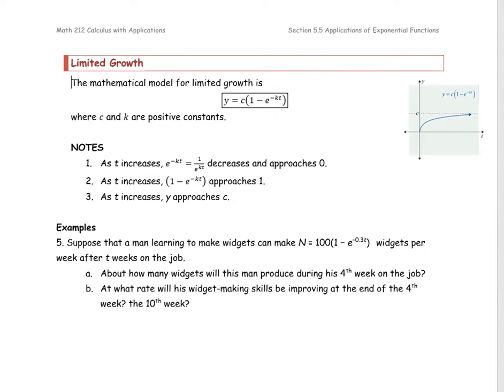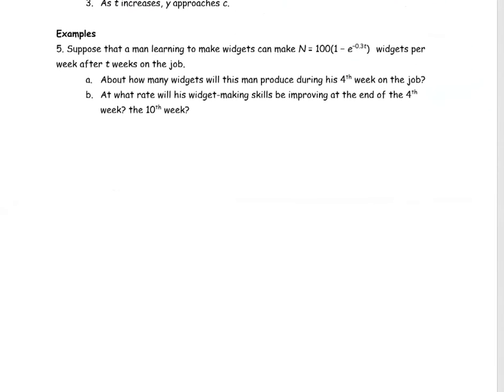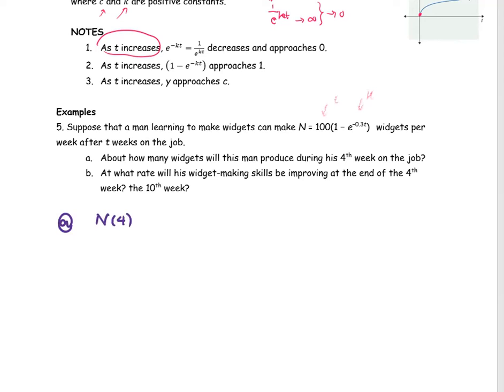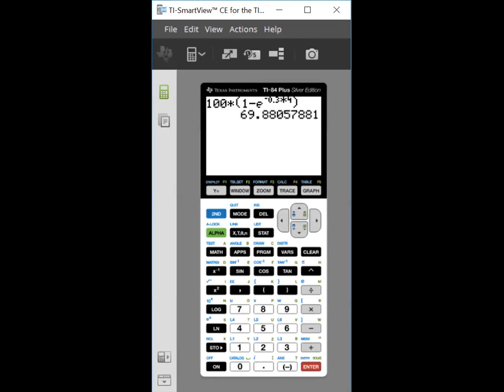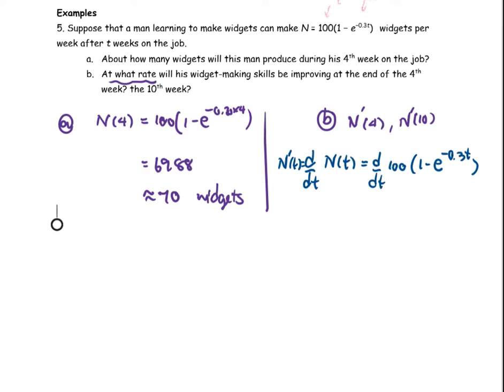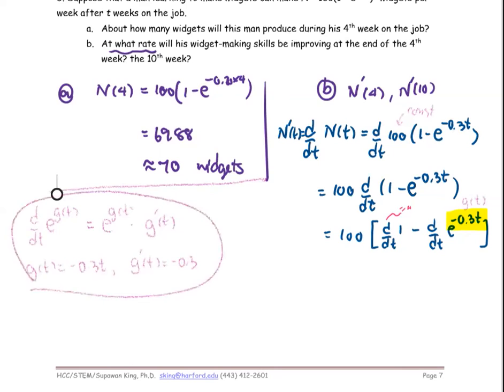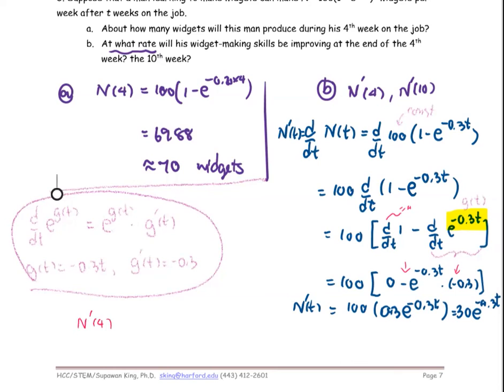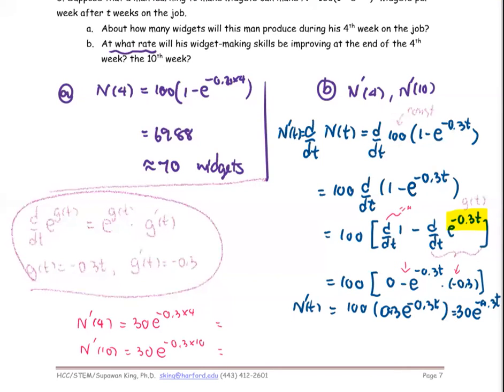M212 Sec5_5 Limited Growth - Ex.5